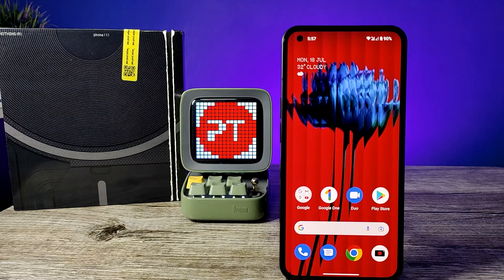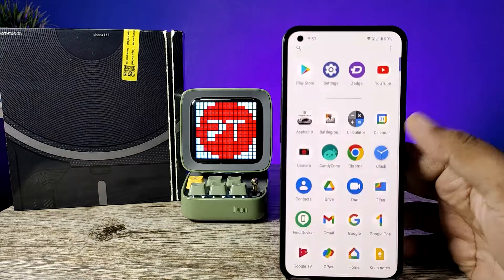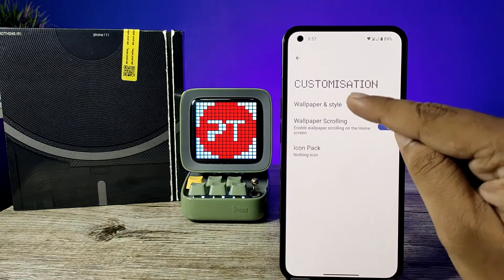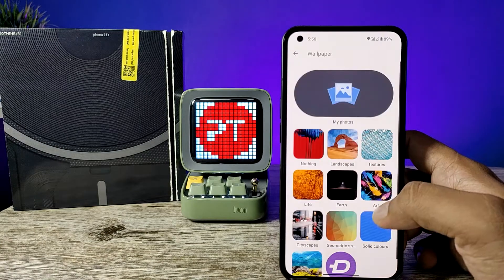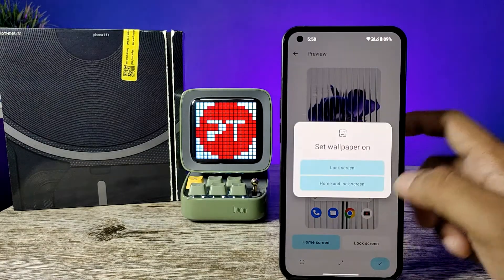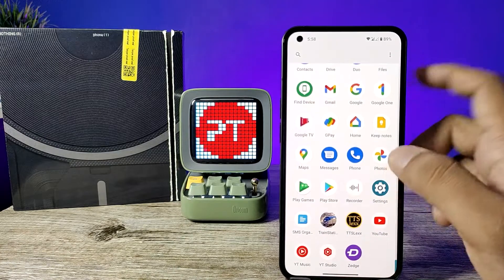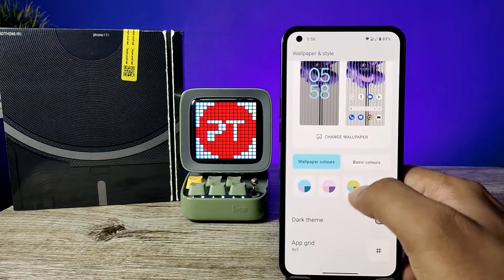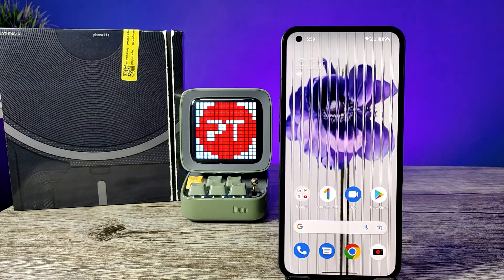How to Change Wallpaper and Style in Nothing Phone1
Hey Friends  ! Checkout this new video of How to Change Wallpaper and Style in Nothing Phone1